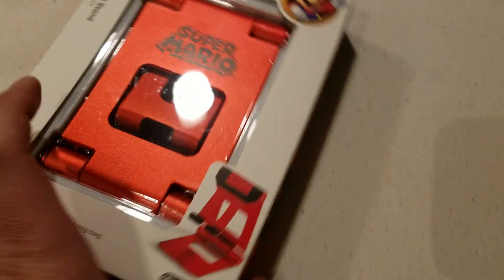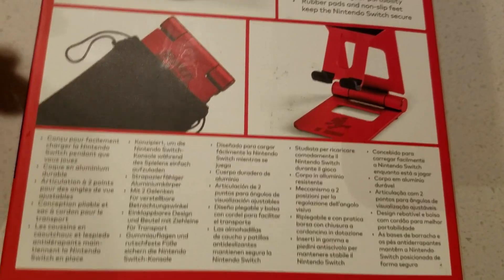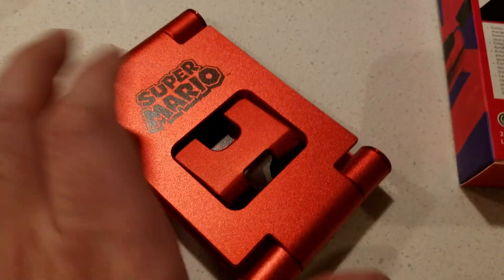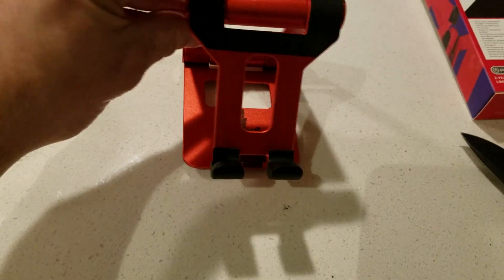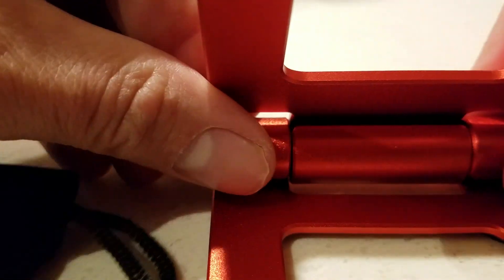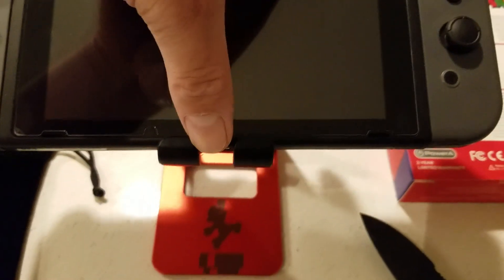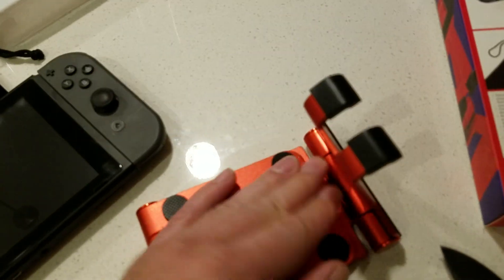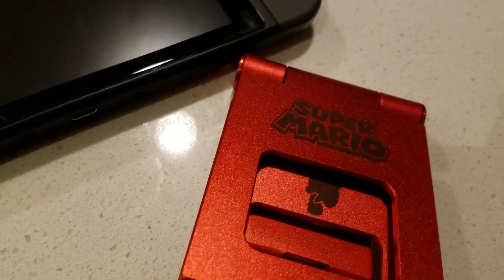Super Mario Compact Metal Stand for Nintendo Switch *quick review*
This is great!